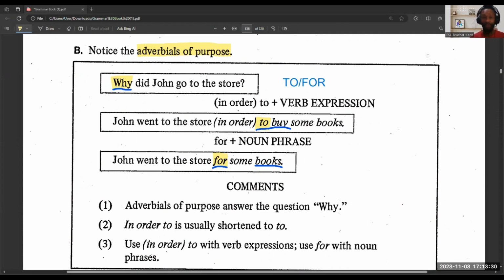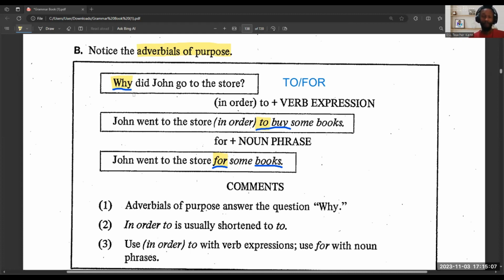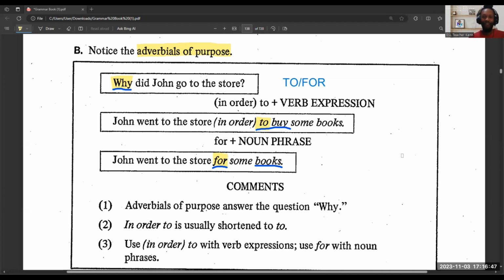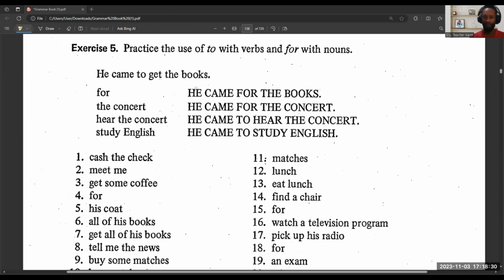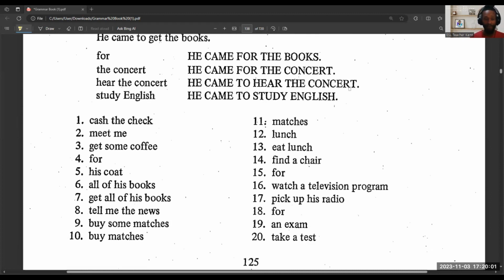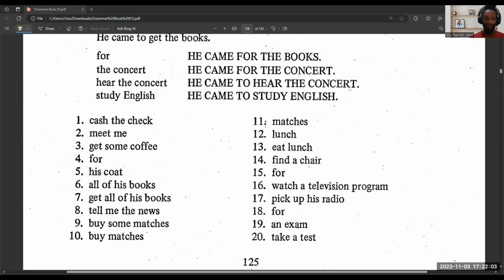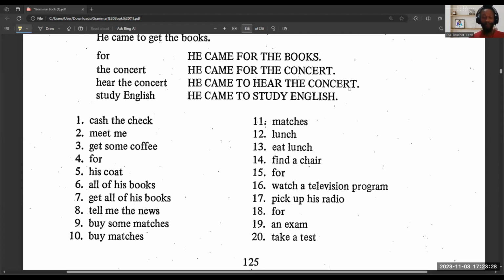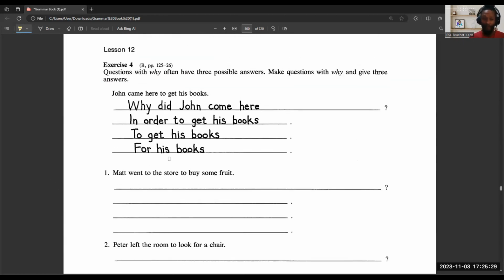Exploring Adverbials of Purpose: To vs. For in B1 Intermediate Lessons!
Join us for an in-depth exploration of adverbials of purpose in our latest B1 Intermediate lesson! In this video, we'll delve into the differences between "to" and "for" when expressing purpose in English. With clear explanations and practical examples, you'll gain a deeper understanding of how to use these adverbials effectively. Whether you're aiming to improve your speaking, writing, or comprehension skills, this lesson is perfect for you. Don't miss out on this opportunity to elevate your English proficiency with adverbials of purpose!